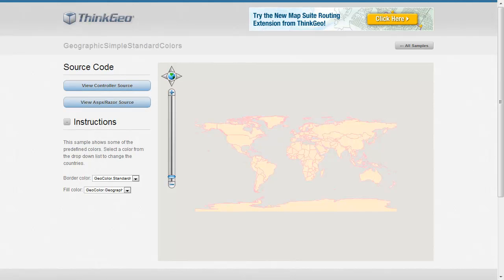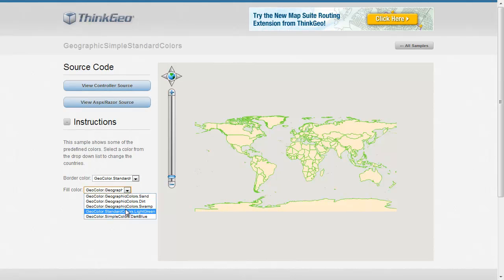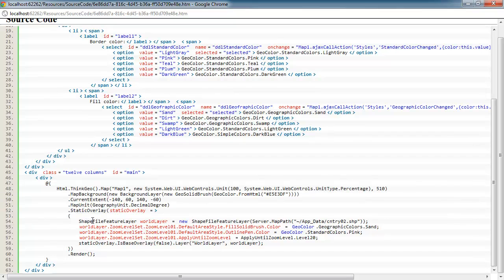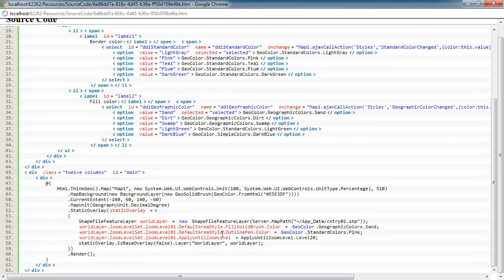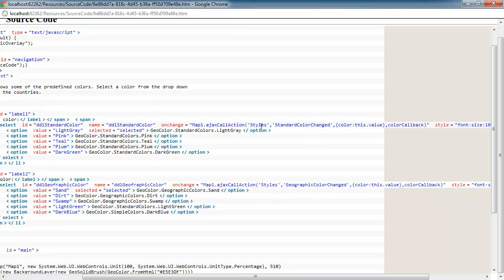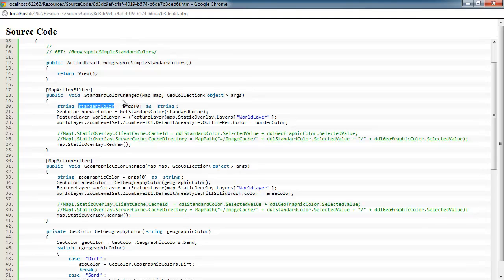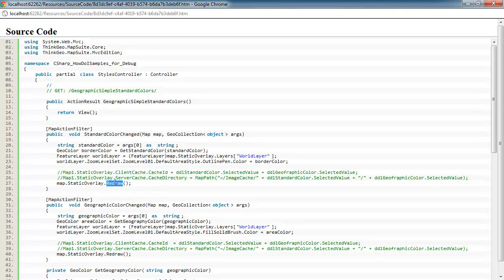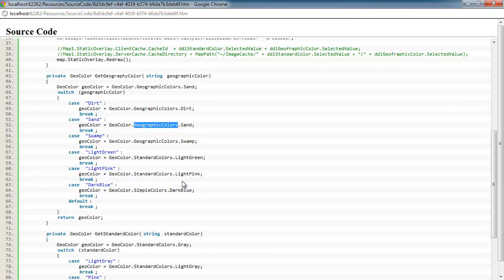Using Geographic, Simple and Standard Colors: Map Suite MVC Edition Sample App Walkthrough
This Map Suite MVC Edition sample application shows how to change the border and fill colors by using built-in styles.